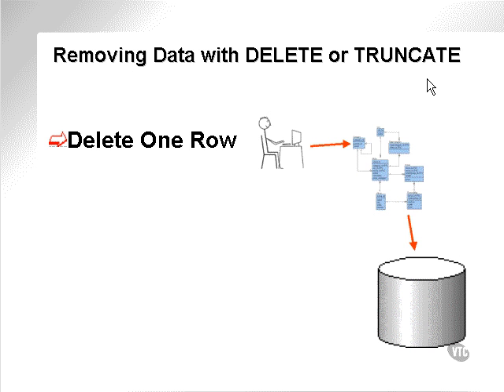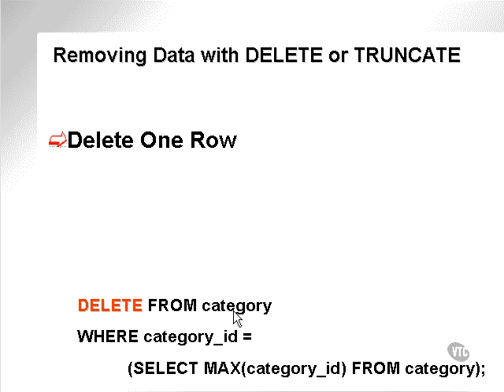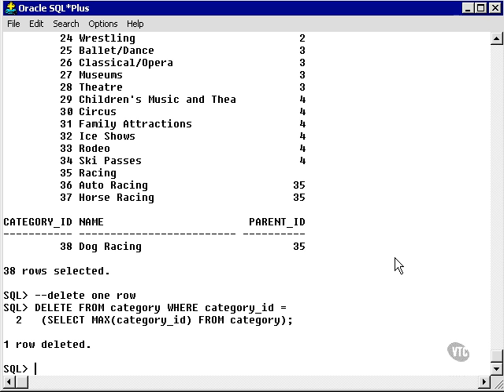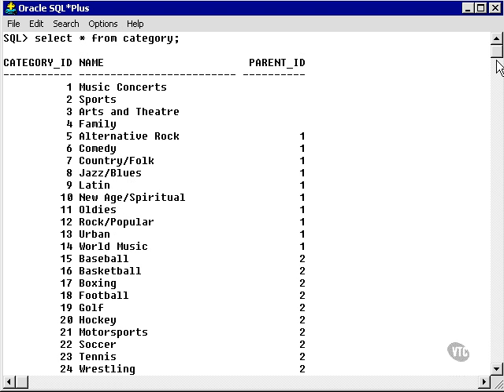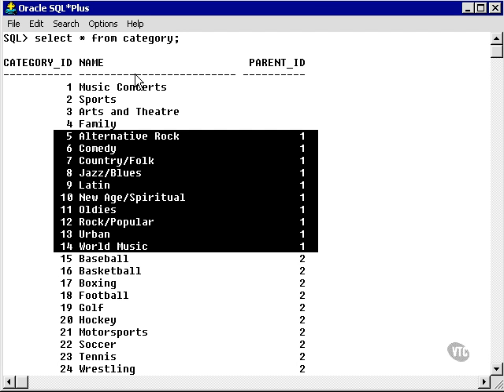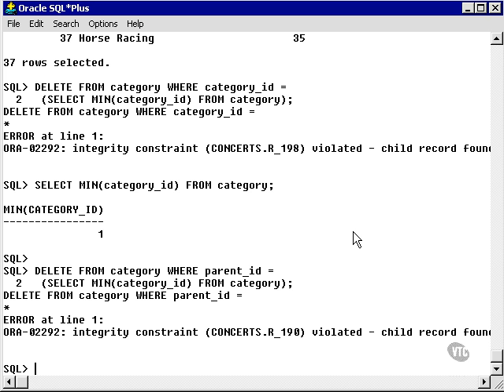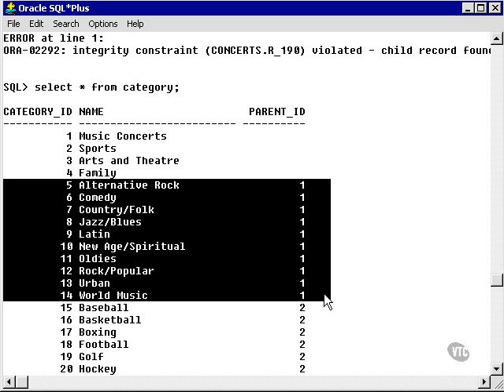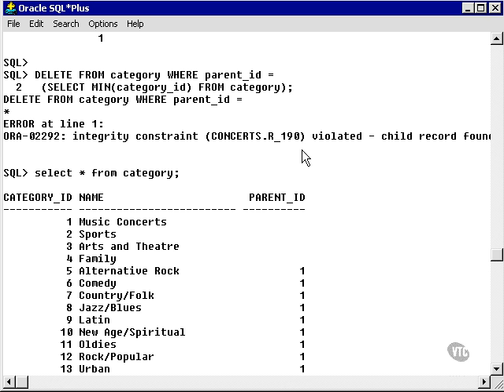learning oracle application developer 136